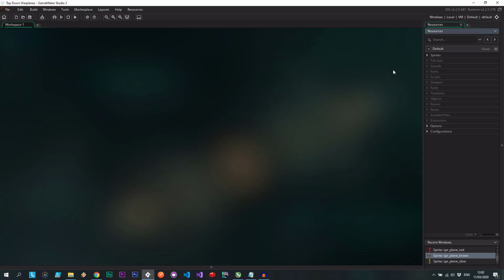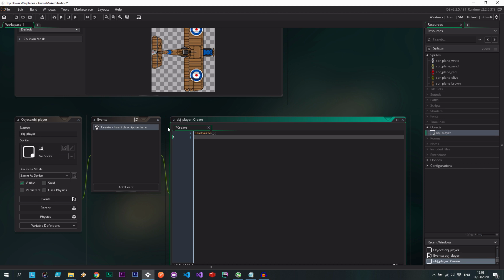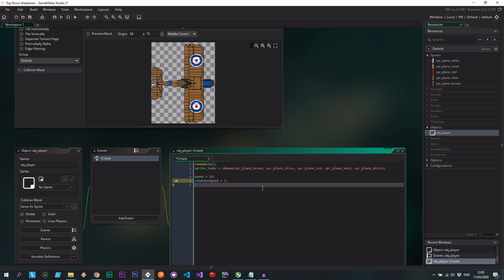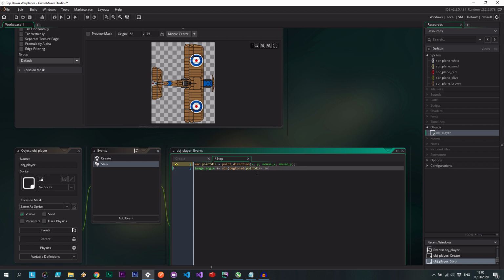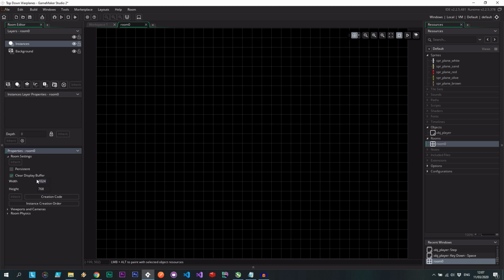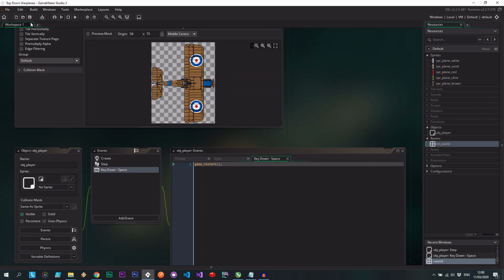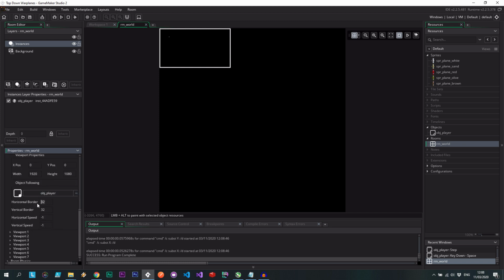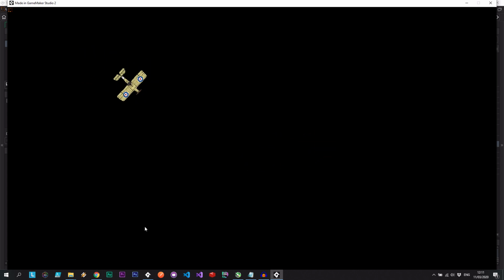Make a Warplane Game - Setting up the Controls - GameMaker Studio 2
Let's create a 2D warplane game! Let's set up the controls. We'll be using GameMaker Studio 2.

DOGE ▶ DAVYUBtcseqtZaEuzQmCnUXntJmizbbd7x
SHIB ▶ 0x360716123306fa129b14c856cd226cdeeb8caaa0